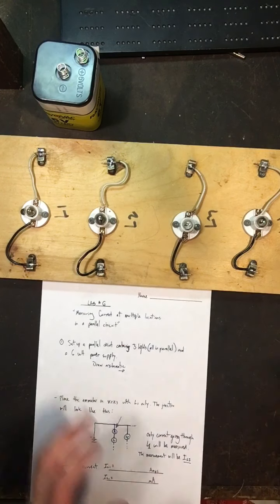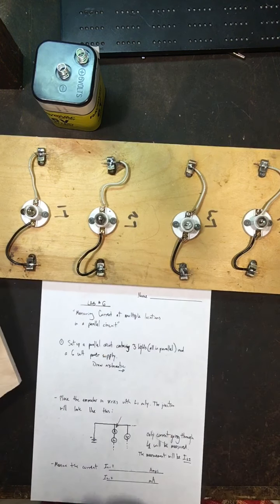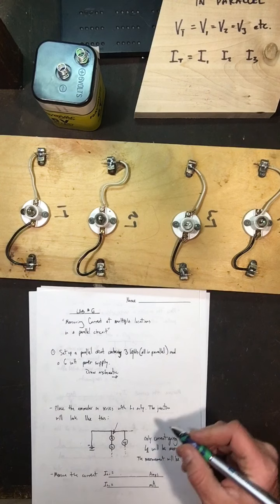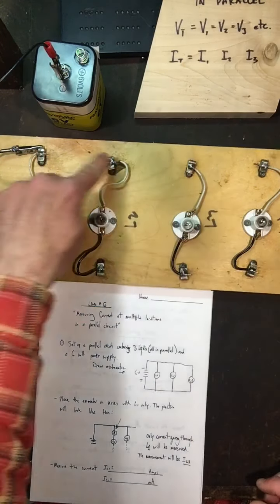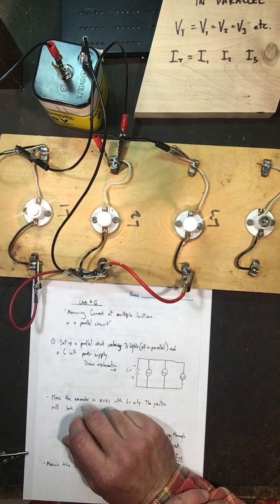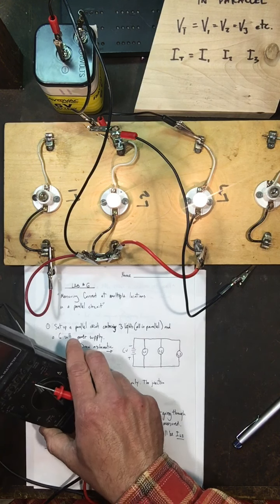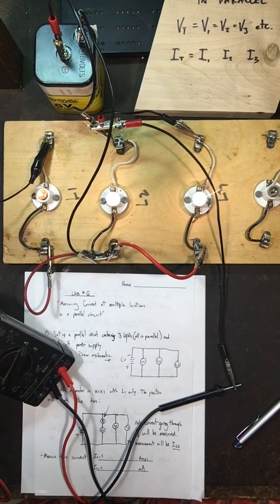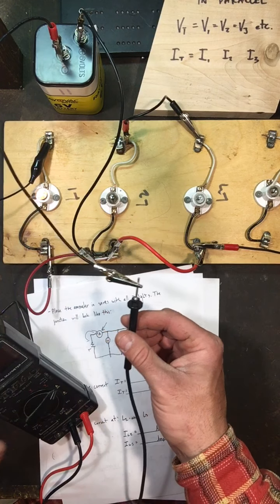Week 4 current in parallel, broken fuse